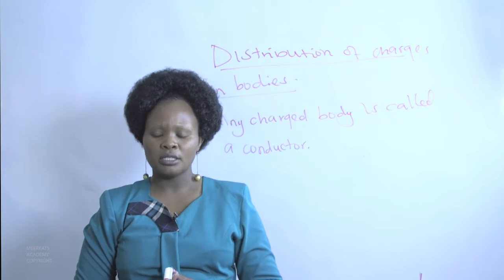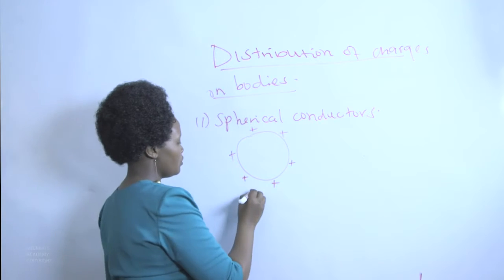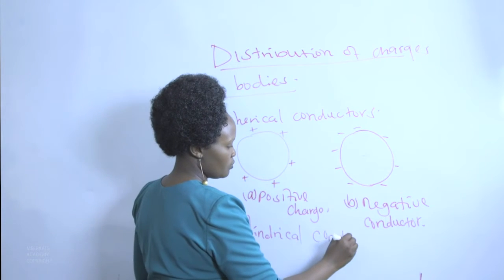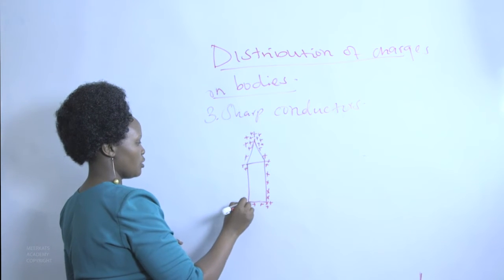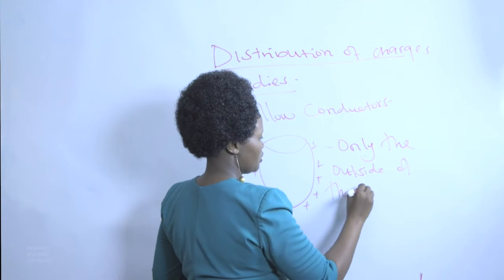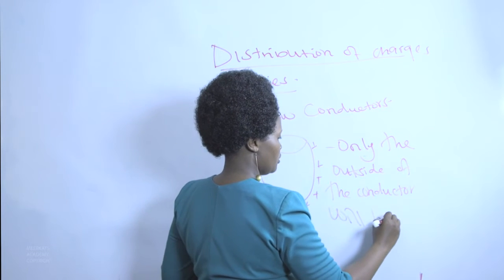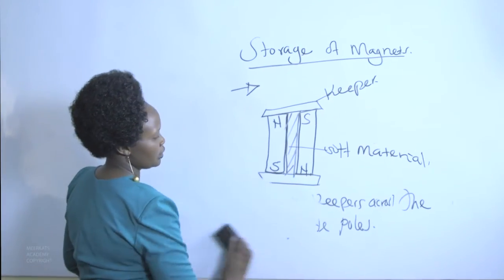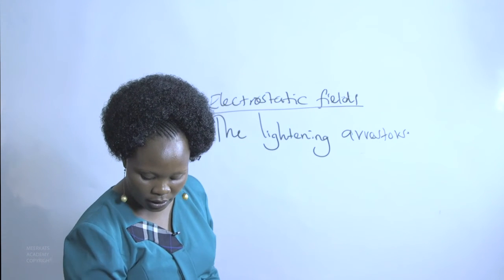19 Julia Wangui Distribution of Charges On Bodies SCIENCE YEAR 7